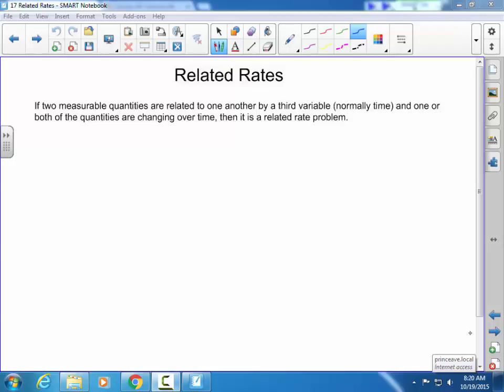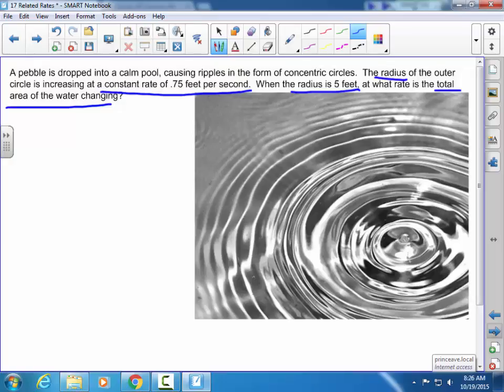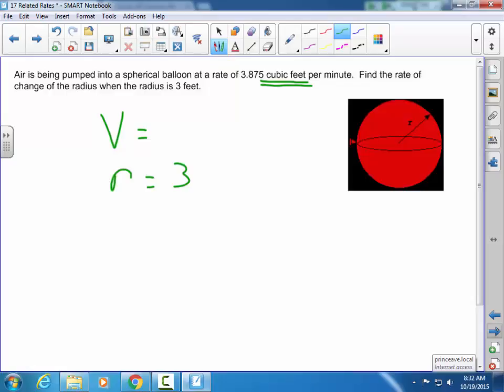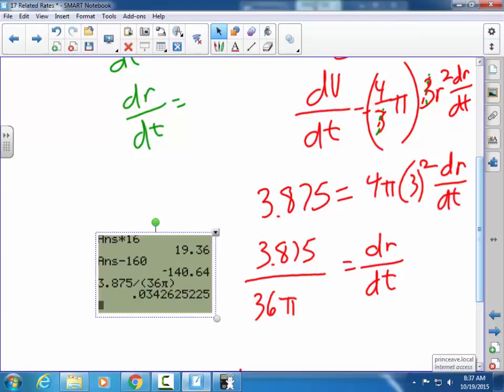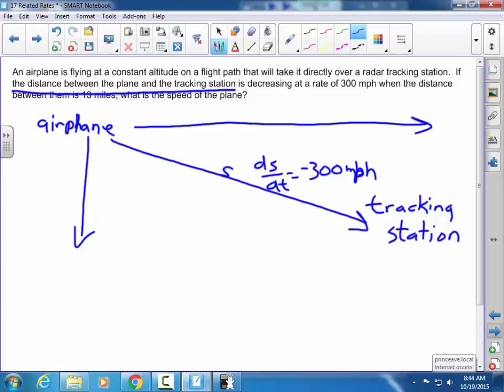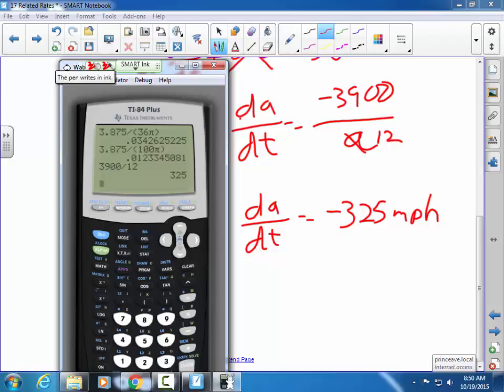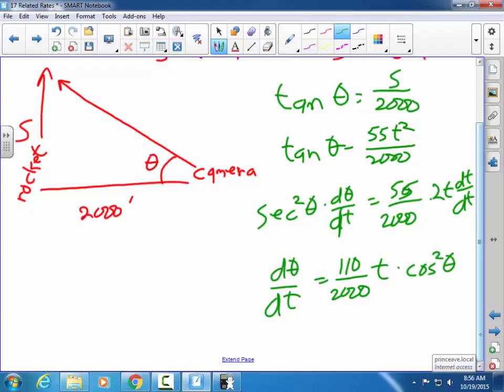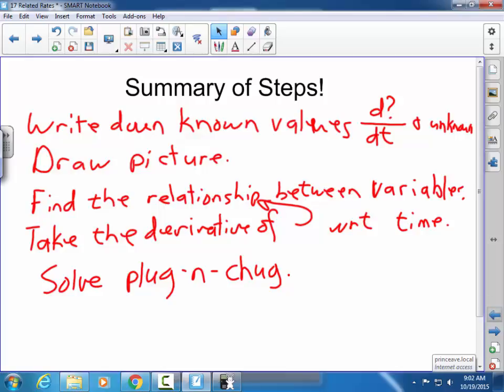realted rates day 1